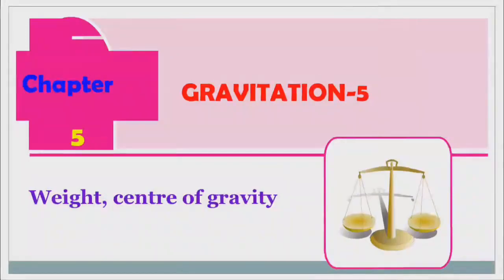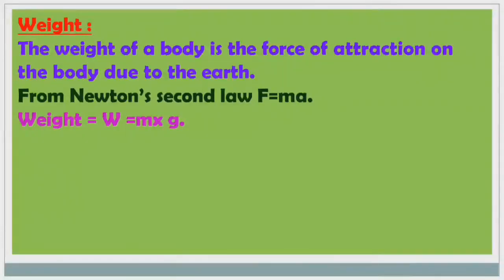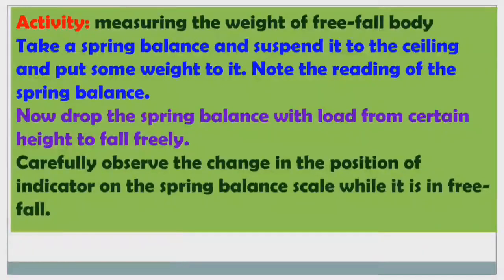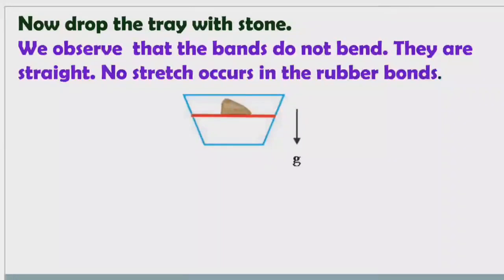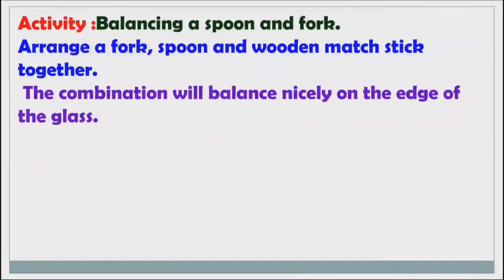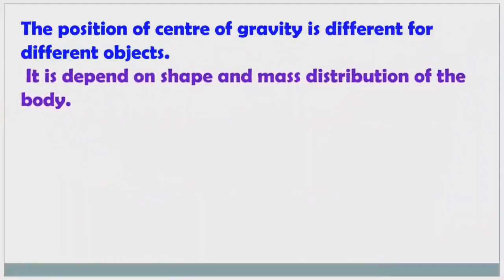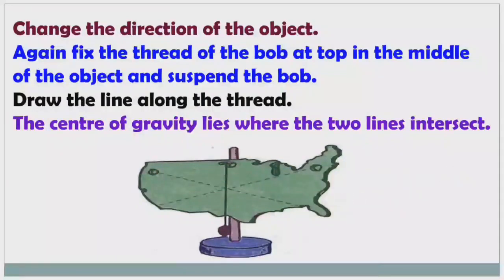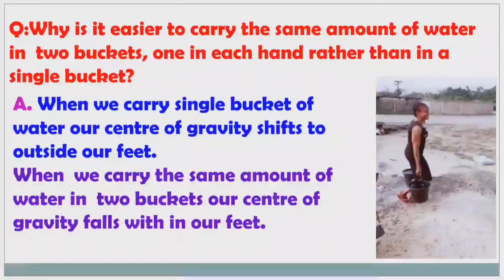Gravitation part 5 mass weight centre of gravity Ninth class Physical science